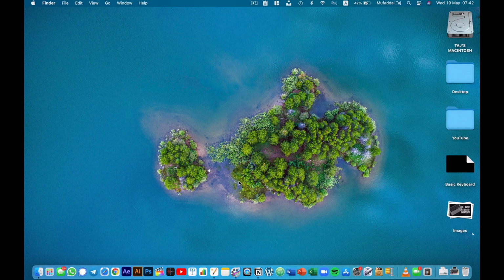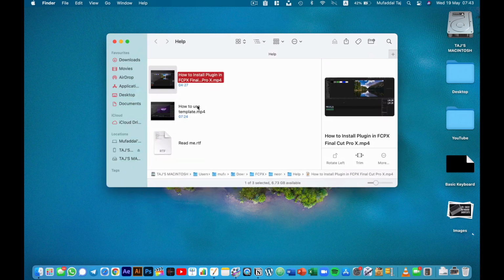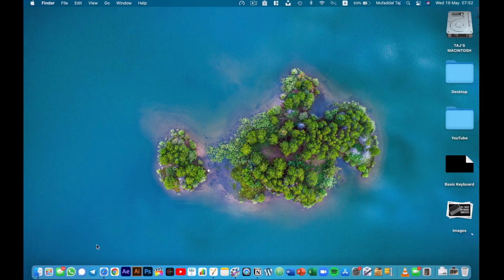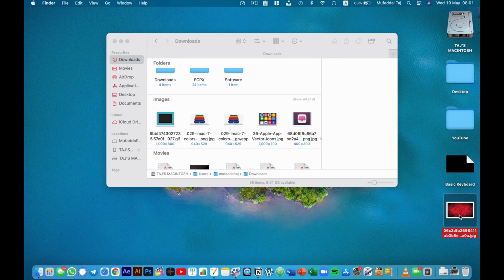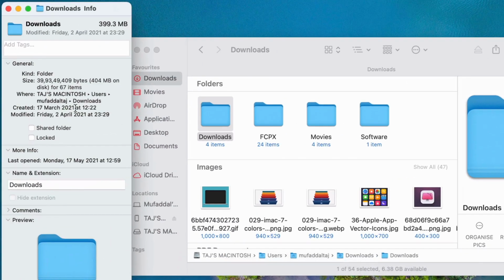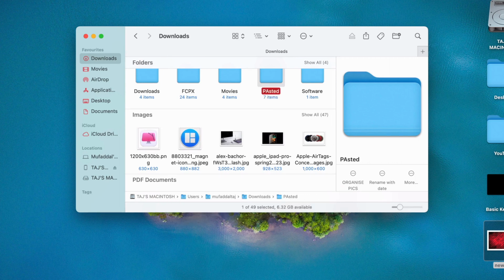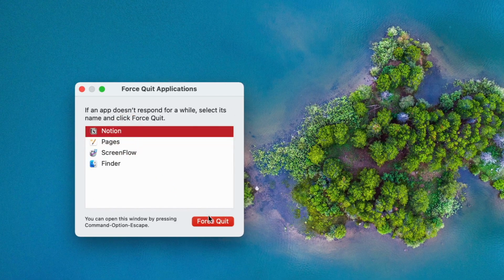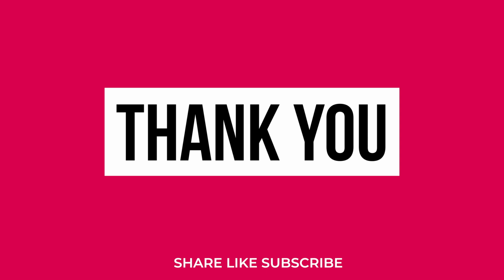Top 25 Basic MacBook Keyboard Shortcuts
There are 25 basic Mac Keyboard Shortcuts in this video…for those who are new to the macOS ecosystem but also for every Mac user because you may or may not know all the basic Keyboard shortcuts...If you're looking for intermediate and advanced level mac keyboard shortcuts...I highly recommend you watch these videos.

Time Stamps :
0:00 Intro
0:34 Spotlight + Bonus
0:55 Siri
1:05 App Switcher + Bonus
1:31 Quit / Close
2:03 Minimise / Hide
2:29 Safari (4 shortcuts)
2:46 Finder (GO)
3:05 Cut / Paste
3:25 Rename / Open
3:37 Quicklook + Bonus
4:02 Get Info + Bonus
4:37 New Folder with Selection
5:04 Emoji
5:18 Toggle Languages
5:26 Delete (3 shortcuts)
5:40 Task Manager (force quit)
5:52 Mission Control
6:08 App Window
6:22 Screenshots / Screen Recording(3 shortcuts)
6:47 Lock Screen / Log out
7:00 Like and Subscribe

Lavelier Mic: Boya M-1
Macbook Hub : Belkin USB-C Hub
Hard Drive: Seagate Backup Plus Slim 2 TB HDD
Mouse: Logitech Wireless Mouse M337

▬ STAY UP-TO-DATE! ▬